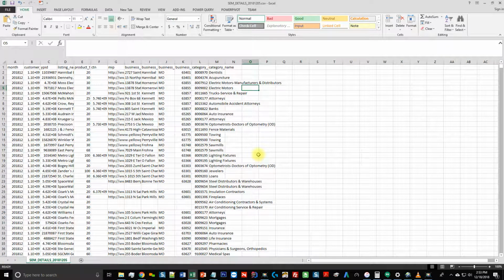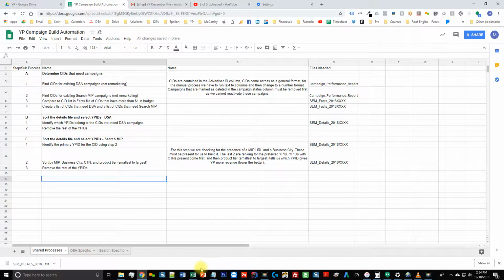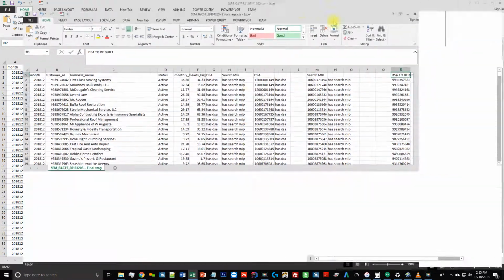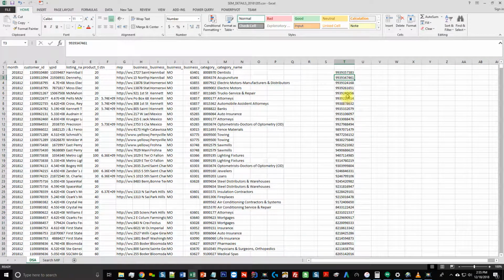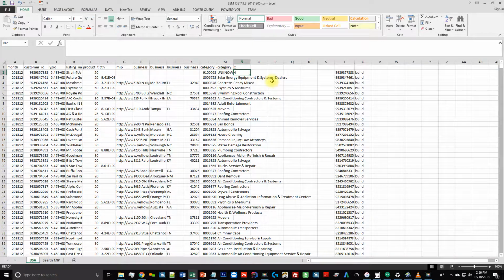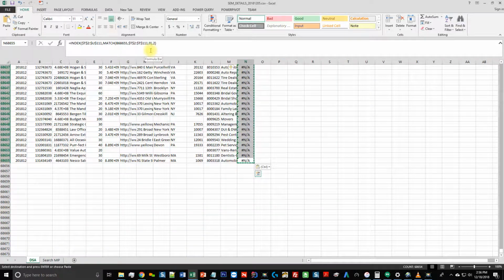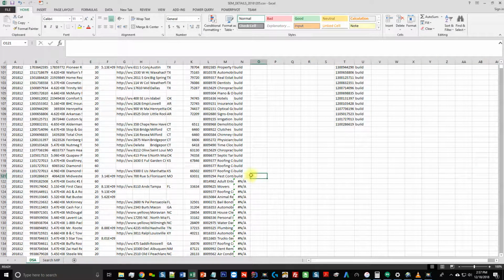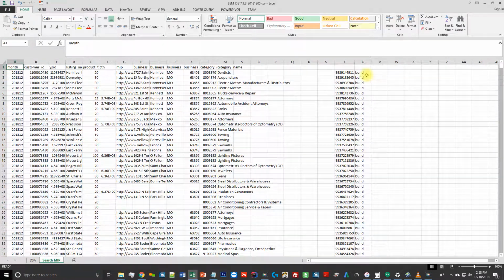Find YPIDs DSA